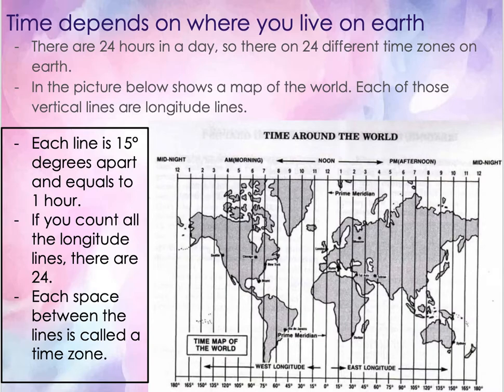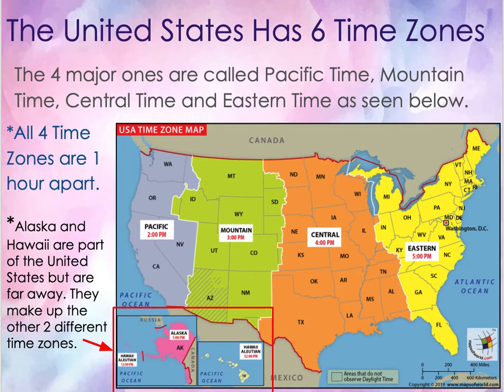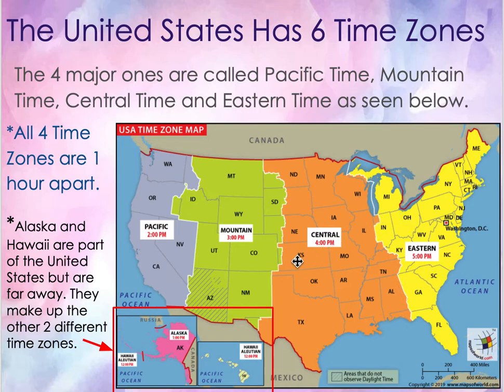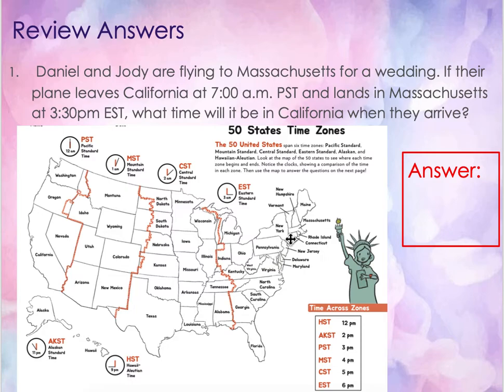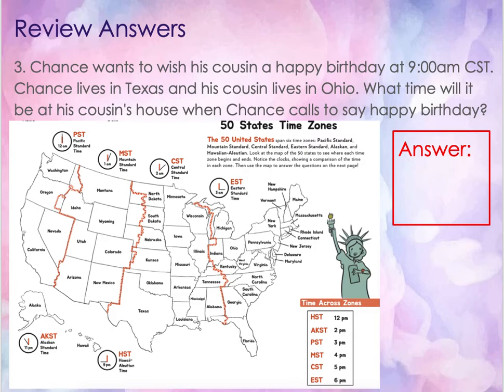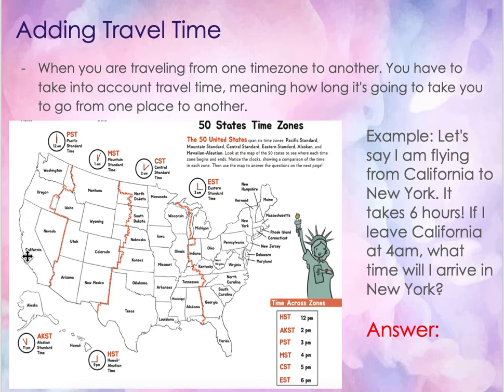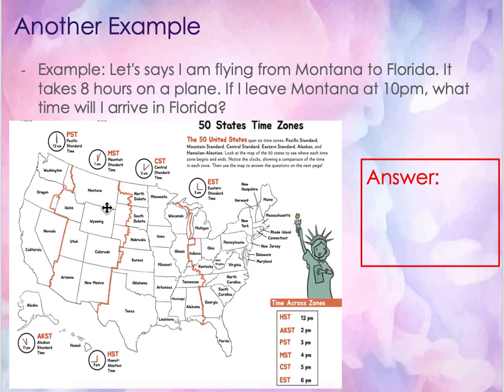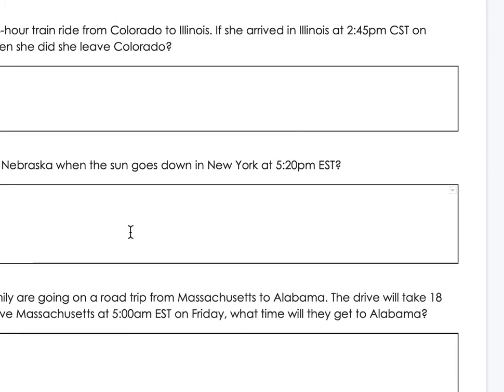Time Zones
Made for Remote Learning
7th Grade Science